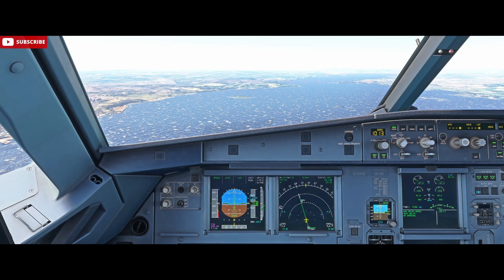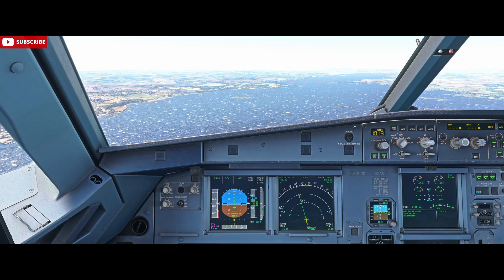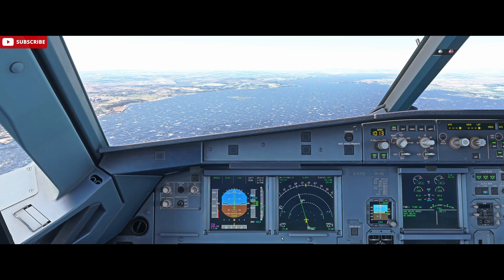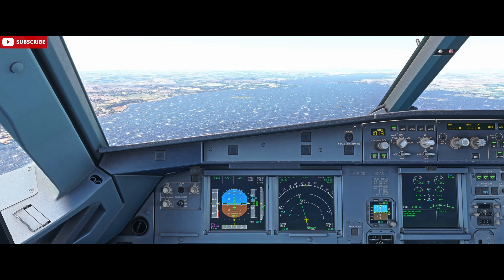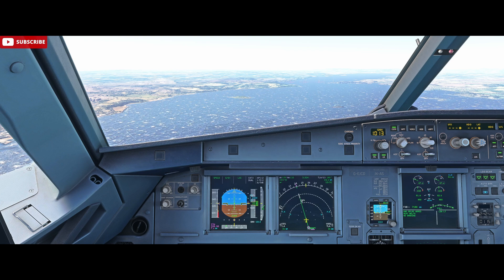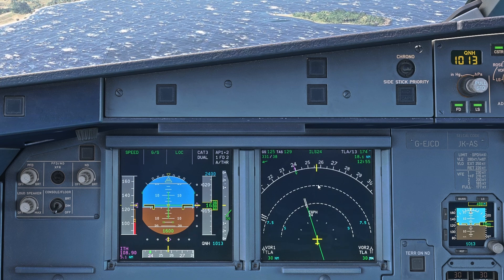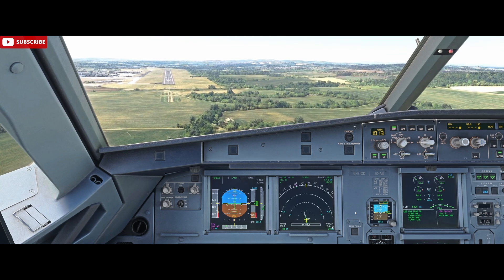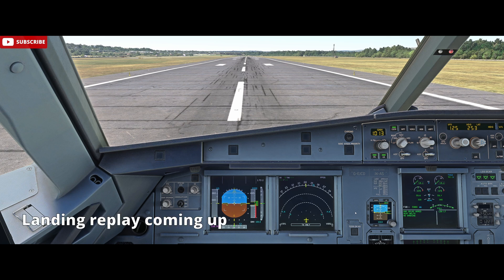How Real Airbus Pilots Handle Max Crosswind Landings | MSFS 2024 Tutorial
Learn how real Airbus pilots handle max crosswind landings in the Fenix A320 using Microsoft Flight Simulator 2024. This MSFS 2024 tutorial covers essential crosswind landing techniques.

In this in-depth guide, a real Airbus pilot walks you through a full crosswind approach and landing in extreme conditions, demonstrating proper inputs, flare technique, de-crab methods, and rudder control on touchdown. Whether you're flying the Fenix A320 or any other A320 simulator, mastering these skills is critical for realism and smooth landings.

You'll see how to land in a strong crosswind using standard Airbus A320 procedures, and get insights into what real pilots look for during a crosswind approach. This tutorial is packed with professional tips you can apply immediately in Microsoft Flight Simulator 2024.

If you've ever struggled with crosswind landings in MSFS 2024, this video breaks down every step with easy-to-follow commentary, showcasing exactly how to correct drift, time the flare, and maintain runway centerline.

CPU: Intel i9-13900KF @ 5.8 GHz
GPU: Sapphire RX 7900 XTX Nitro+ Vapor-X 24GB
RAM: 64GB Corsair Vengeance DDR5 @ 6600MHz
SSD: WD Black SN8100 PCIe 5 (14,900 MB/s)
Cooling: Corsair iCUE H150i Elite AIO
Motherboard: Asus ROG Strix Z790-F (PCIe 5)
Power Supply: Corsair RM1200x Shift ATX 3
🎮 Flight Controls: Thrustmaster TCA Sidestick, Throttle, Rudder Pedals, Mini FCU
📟 MCDU: WinWing MCDU
👁️ Head Tracking: Tobii Eye Tracker
🖥️ Monitor: 27" Acer Predator XB271HK (G-Sync)
⌨️ Keyboard: Logitech K120
🖱️ Mouse: Zowie FK1